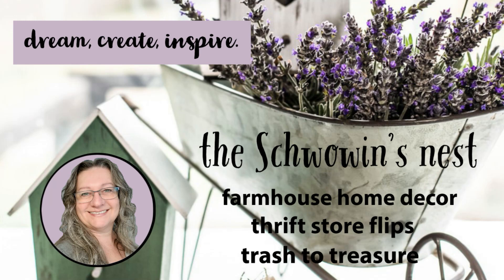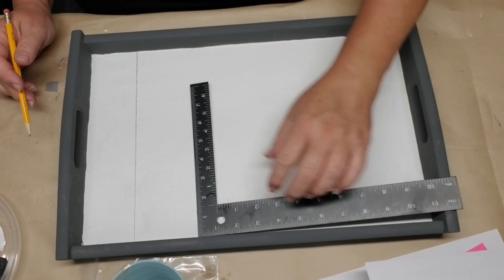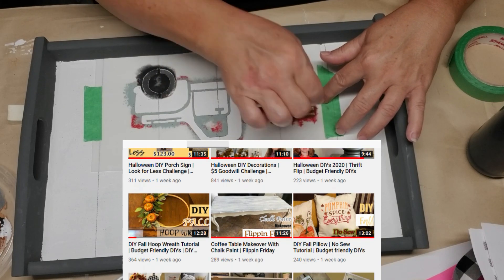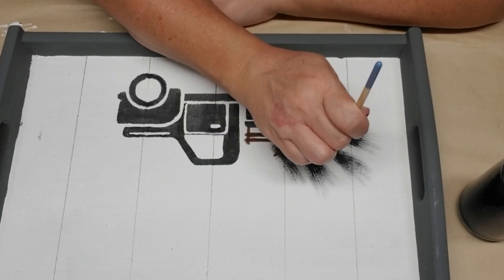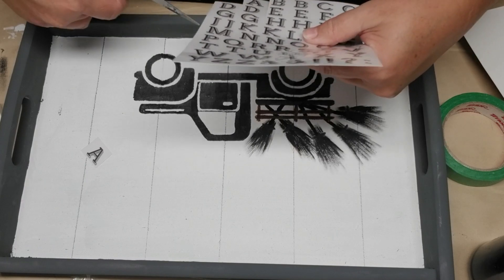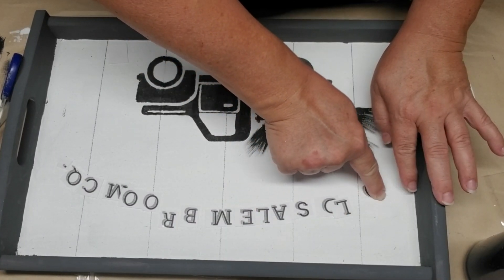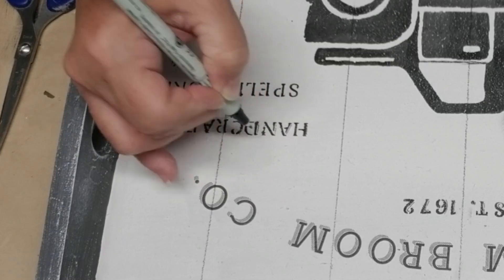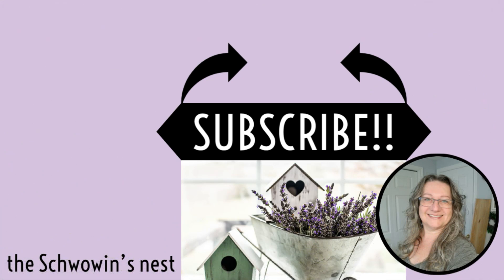Farmhouse Halloween Decor~Domestic Diva DIY Challenge~Dollar Tree Farmhouse Sign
In today's video I make this adorable broom sign from thrifted and Dollar Tree items. Plus, check out the playlist for some diy inspiration!

DIY Chalk Paint Recipe:
2 parts acrylic or latex paint
1 part pure talc (I use Johnson & Johnson baby powder. Do not use cornstarch baby powder it won't work because the cornstarch is too slippery!)

Here is a link to Amazon.com for pure talc baby powder:

Folk Art Mini Alphabet Stencils

Folk Art Large Alphabet Stencils - Peddler Font

Simple Script Alphabet Stencils – 3 inch

CraftSmart Paint Pens:
Michaels Canada

Spray Paint Trigger:

Ryobi Table Saw:
Canada

Weldbond Glue:

AdTech Glue Gun: